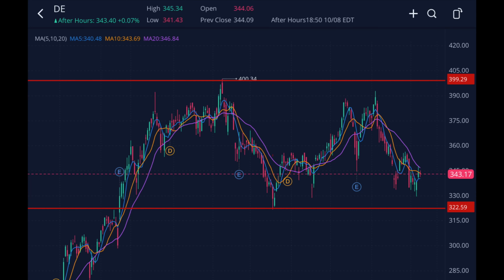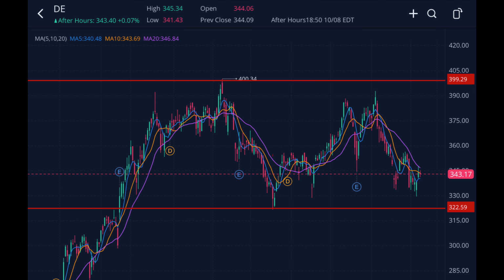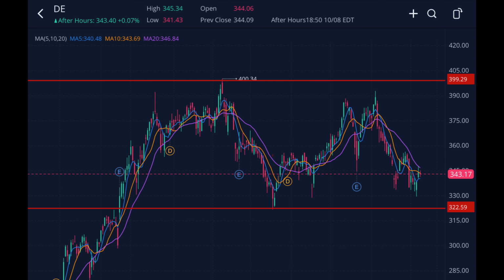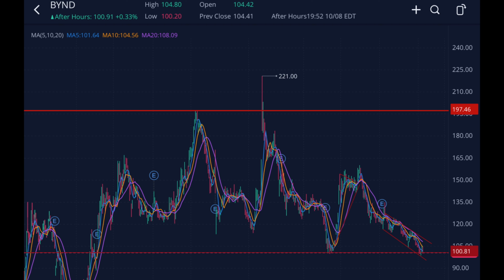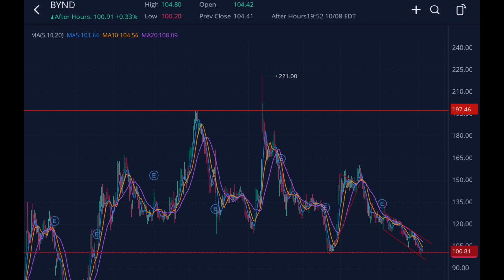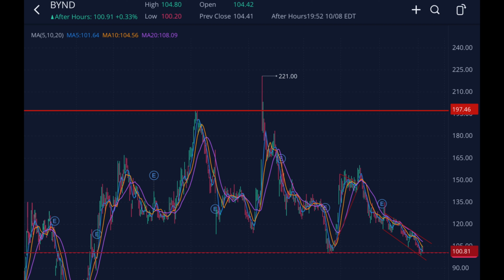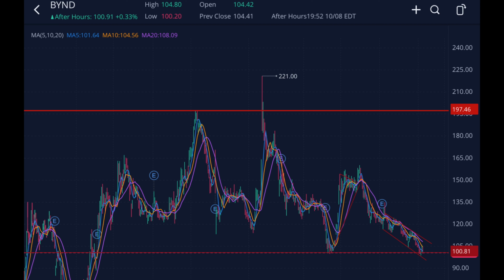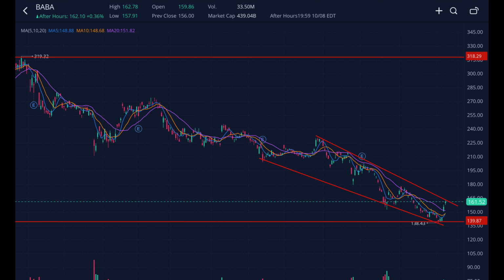3 STOCKS to BUY NOW!!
In this video, I go over 3 stocks that I feel are potential swing trades to get into very shortly. These trades are based off of technical analysis. Any "break" in the technical analysis, these trades will no longer be valid. When trading based off of technical analysis, make sure you set a stop loss to mitigate your risk.

   - Hi my name is Phil and I am 24 years old. I currently have a Bachelor’s Degree in Exercise Physiology. I have found my passion for investing a little over a year ago and have been investing ever since. I started with Robinhood in which i still use today as well as have other accounts in Fidelity, WeBull, and M1 finance. I found Robinhood to be the easiest in terms of user experience. I currently am a manager at a healthcare facility. My short term goal is to build my portfolios. I have a dividend, growth, and 401k that I am trying to build up. My long term future goal is to expand my investment portfolios in terms of Real Estate. Now that you know a little bit about myself, let me hear a little about you in the comments of this video. Also if you want me to do an analysis on any stock, just suggest it in the comments and I will post a video on it. I appreciate all of your support and let’s continue to grow together.